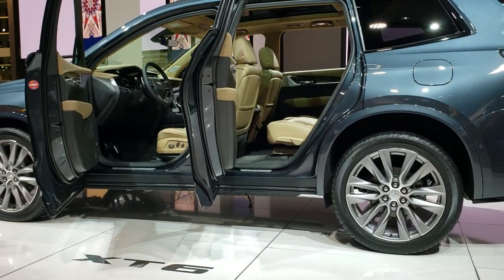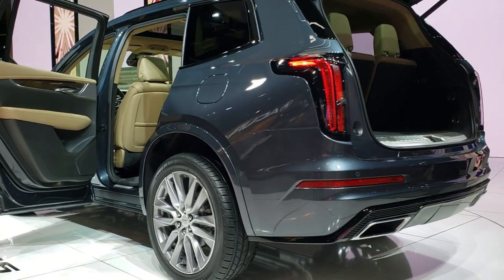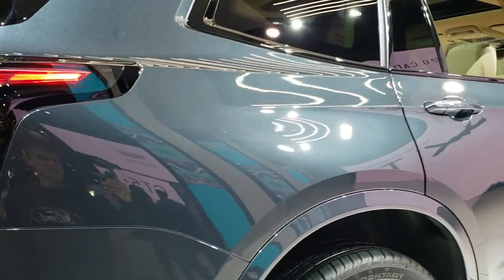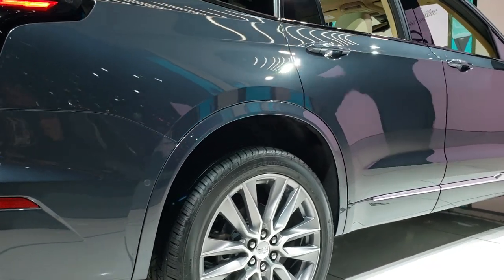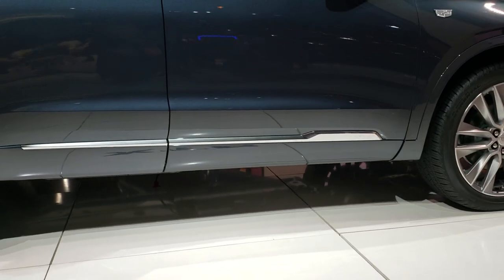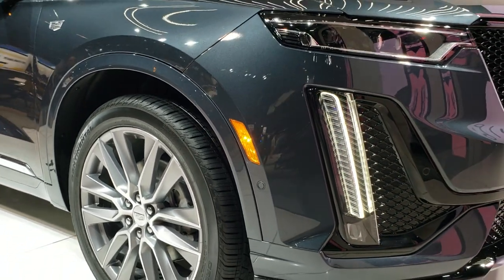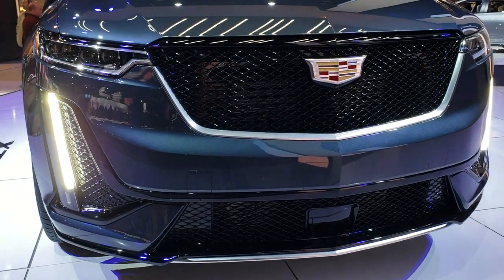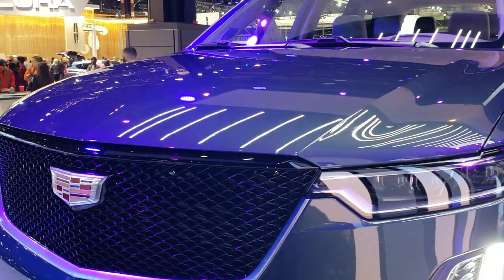2020 CADILLAC XT6 WALK AROUND 2020 CHICAGO AUTO SHOW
This 2020 CADILLAC XT6 is the vehicle we did walk around review of today.

Thank you for checking out this video of this 2020 CADILLAC XT6